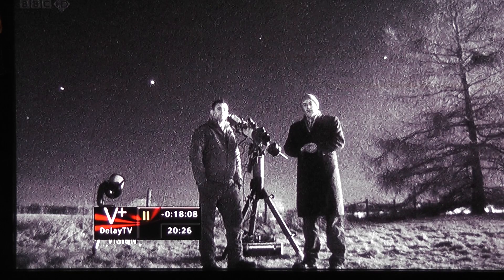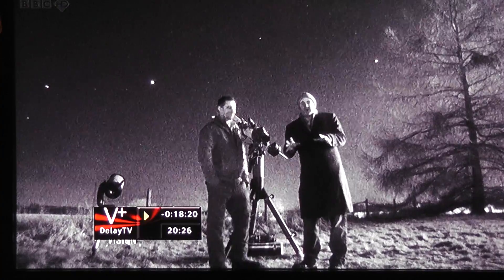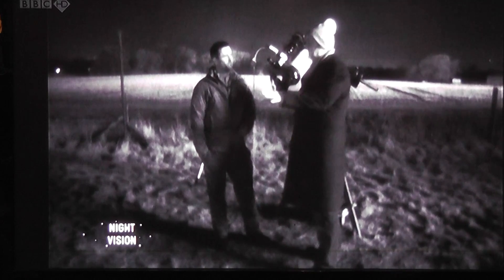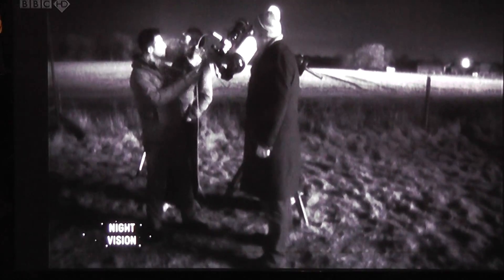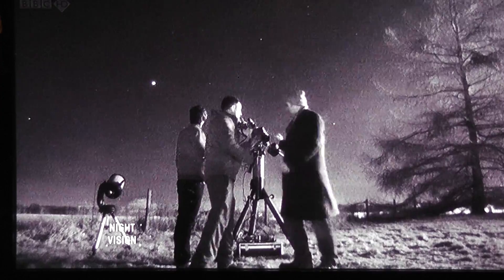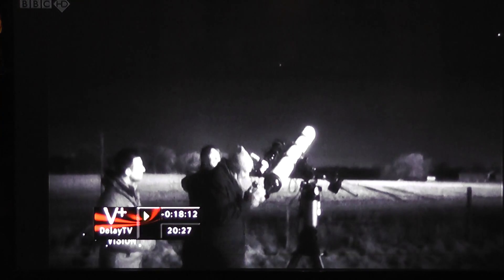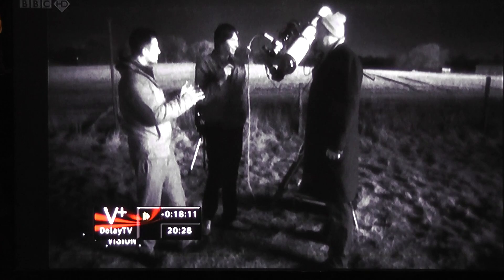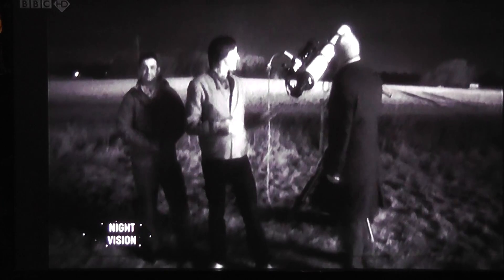Blinking orbs seen on stargazing live,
new interesting british program ,hosted by.. dara o brien , and dr brian cox ..called stargazing live,link below, blinking orbs can be seen in the background , if you are not aware of this worldwide phenomenon, then do some research. either look at my early vids or the link to seeingufospa.. allison de cruz, some of the best footage available..link below